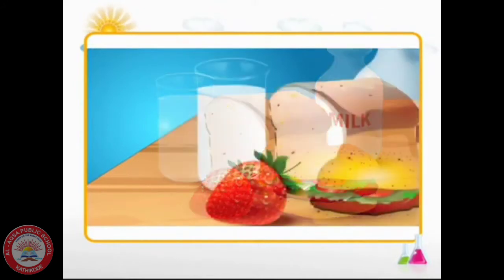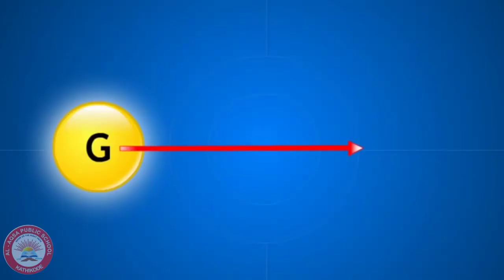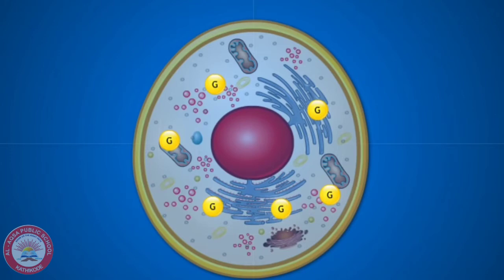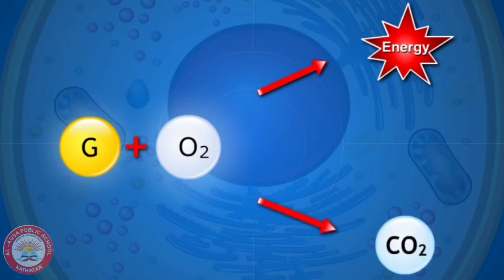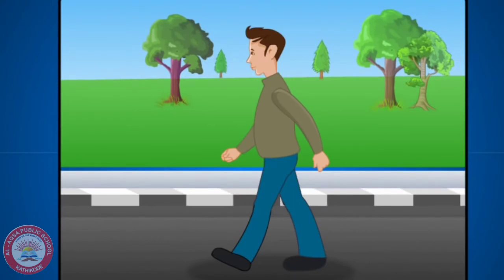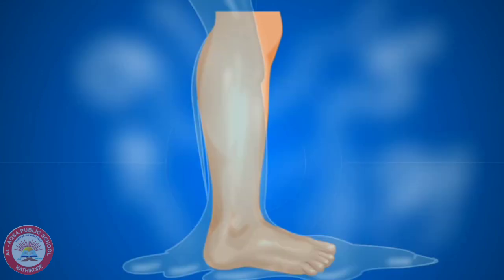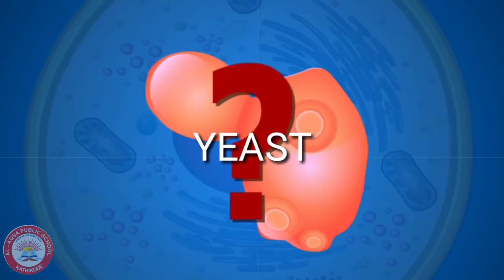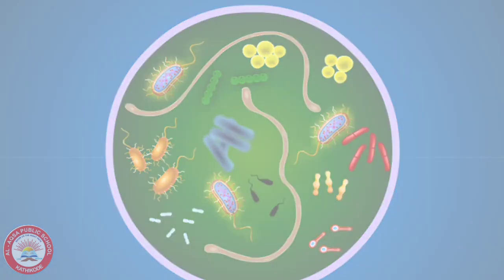Respiration in Organisms